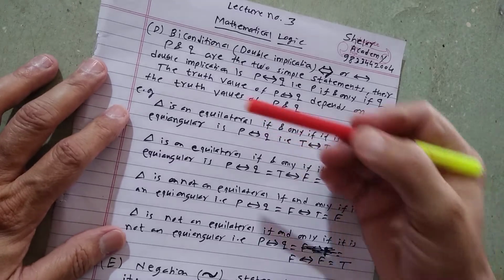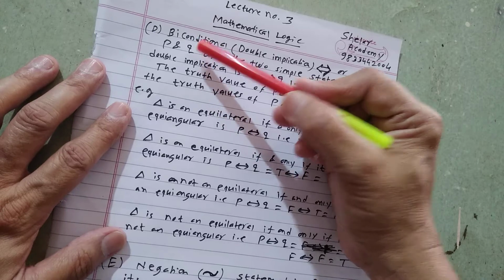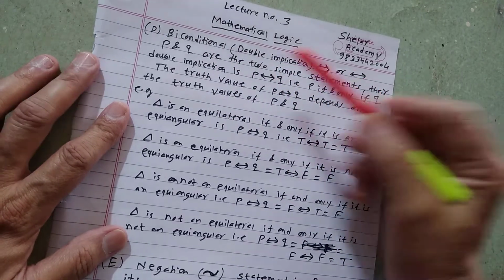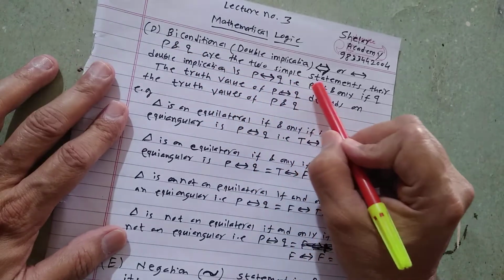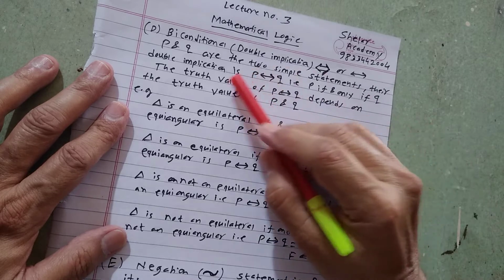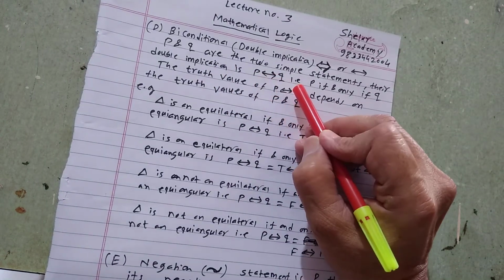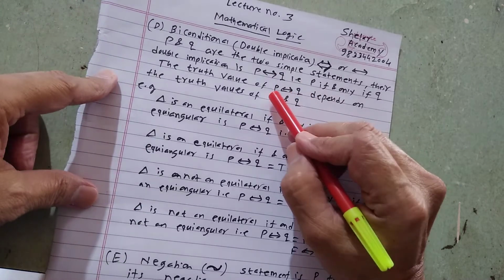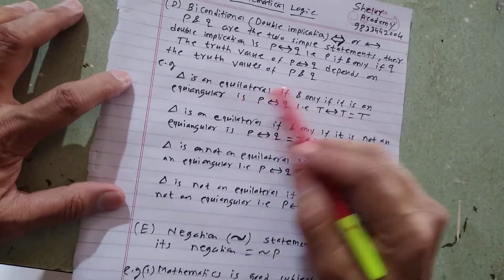Mathematical Logic Lec 3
Hey, we hope you like the video. Mathematical Logic Lecture Series Part-3

Shelar Academy is a coaching centre based in Mumbai with an aim to provide quality education to all the students to achieve their dreams. We, at Shelar Academy, understand that education is the most powerful weapon to help bring the desired change in our society and to contribute to society at large. Hence we have decided to provide free education to the students who need help and those who can't get coaching so they can learn on their own and if any doubts persist they can email us on .
We have started with class 12th science and we have created a playlist for all the subject that are Maths 1 and 2, Physics 1 and 2, Chemistry 1 and 2, Biology 1 and 2. Each playlist has chapter wise videos. We want you to share these videos so that the ones who need can benefit from it.